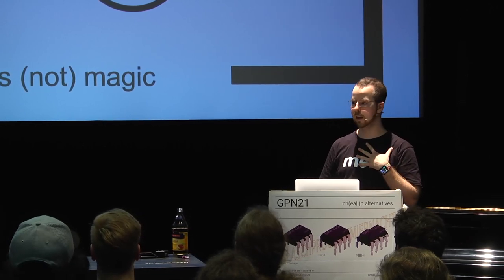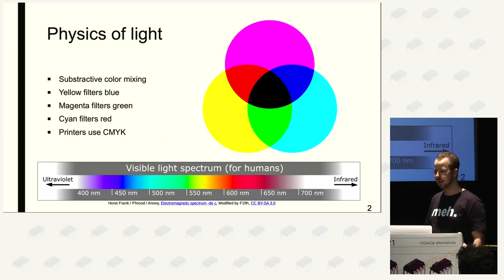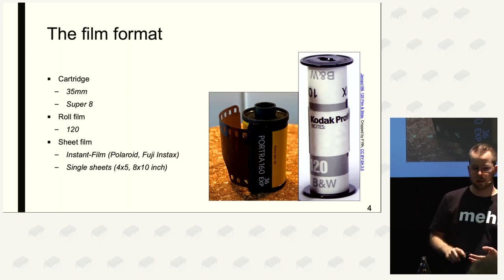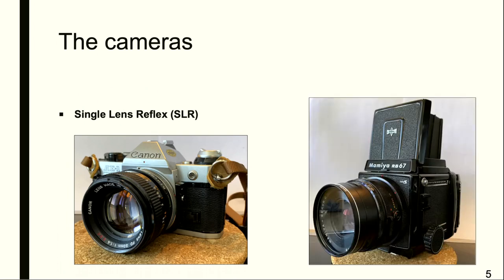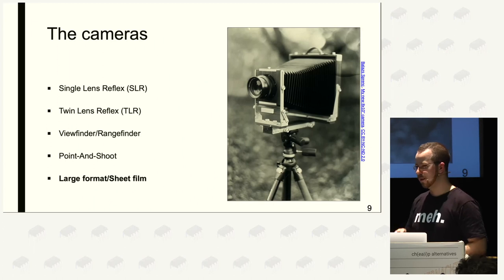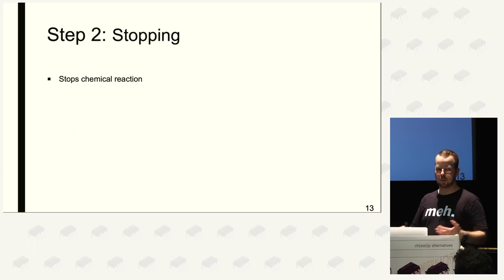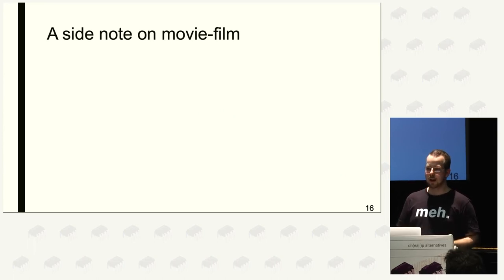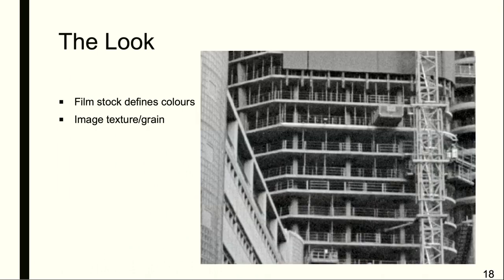F1fth: Film Photography - It's (not) magic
Film photography has seen a resurgence in recent years, to the point where new cameras for film have been developed and produced by major manufacturers. I want to explain how this works and what makes it so appealing in a world of digital cameras and smartphones.

F1fth